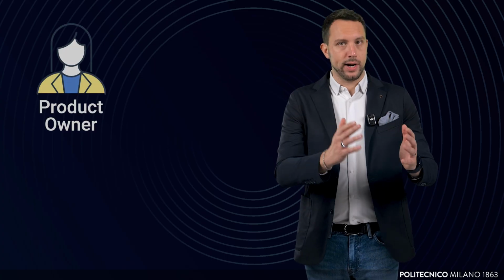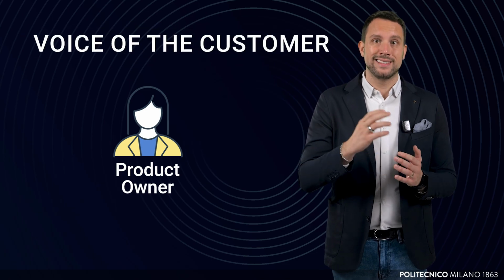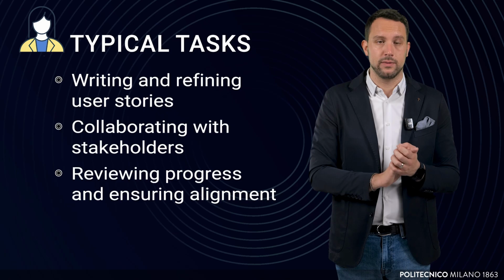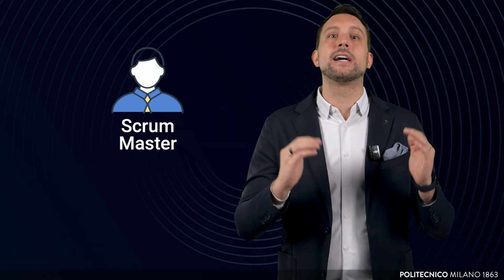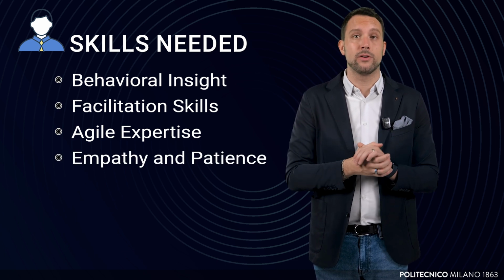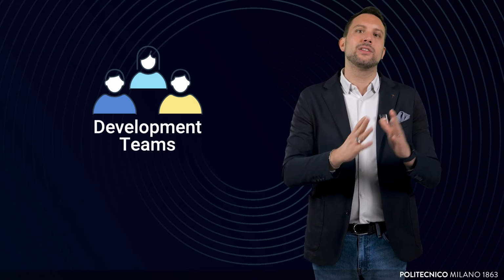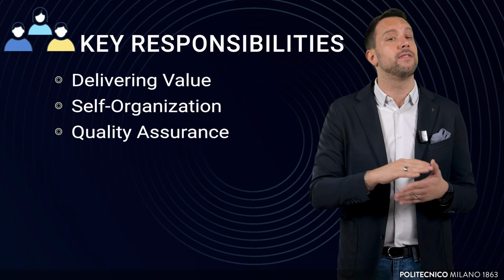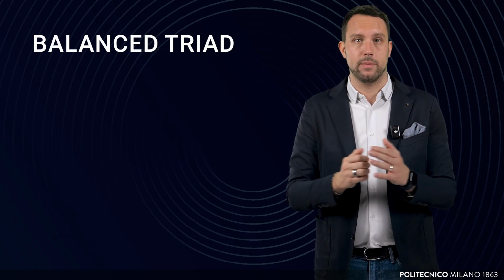SCRUM Roles: Product Owner, Scrum Master, and Development Team (Trabucchi)